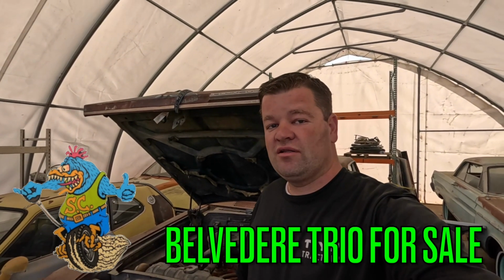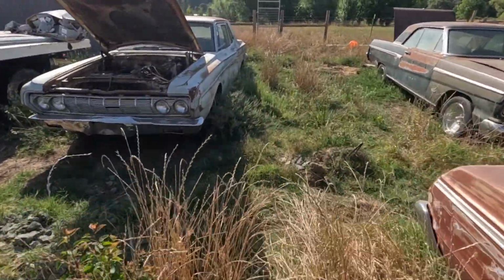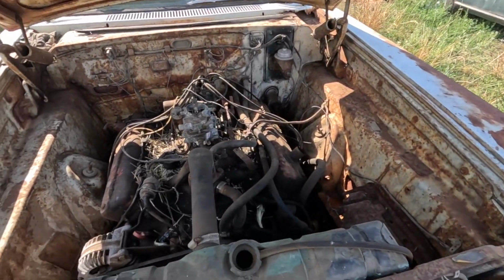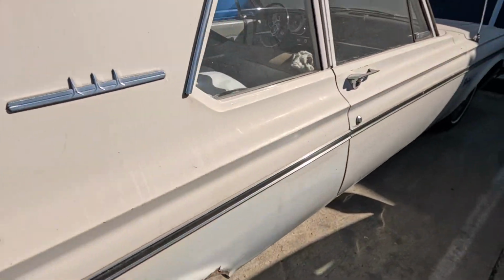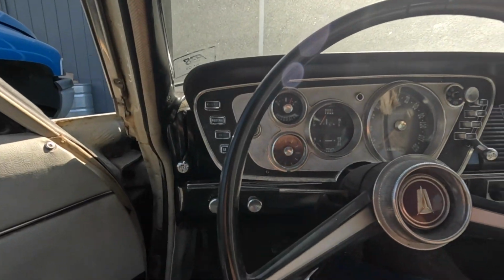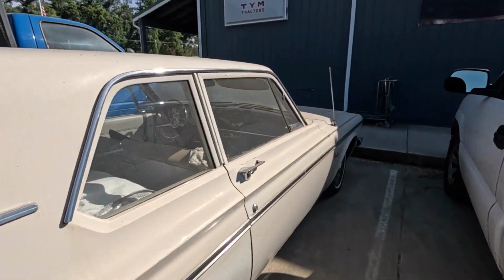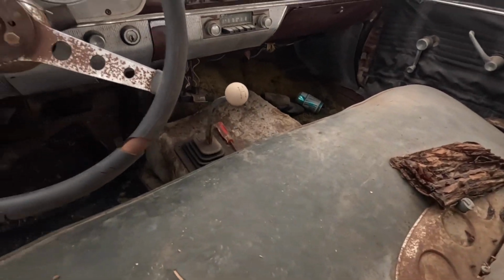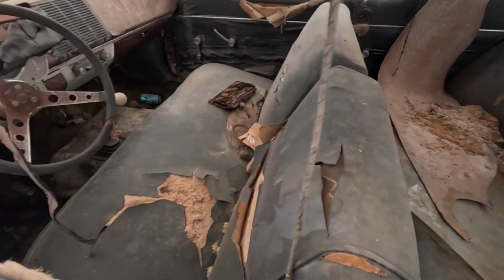3 Plymouth Belvederes...1 price tag!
$15,000 OBO for this Plymouth Belvedere Trio. Great potential with these three cars, whether you are looking to restore or just use for parts.